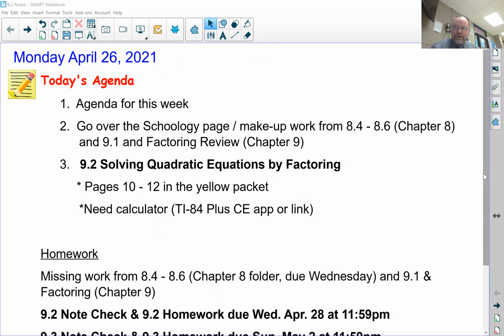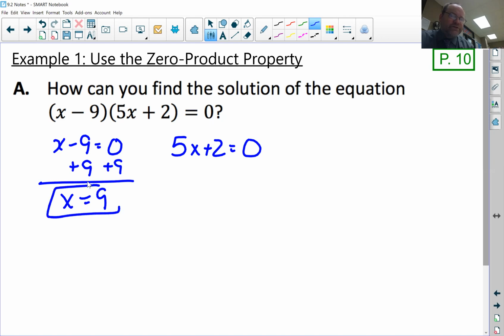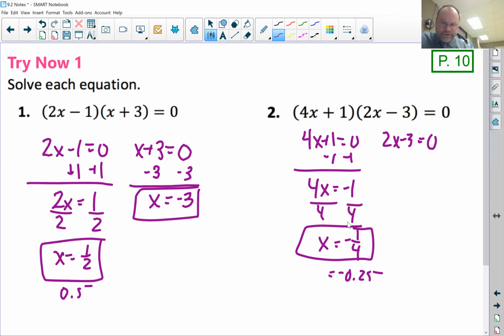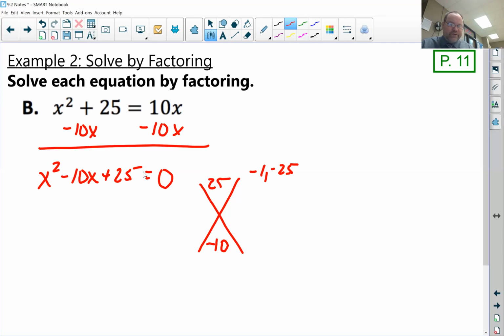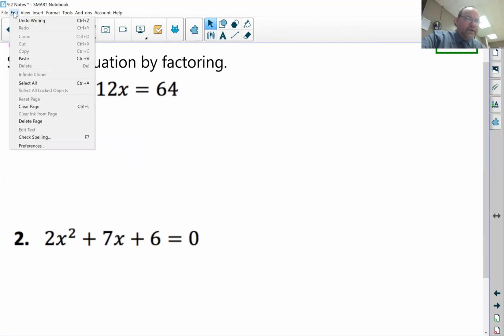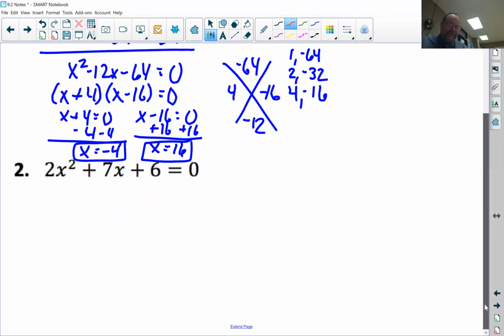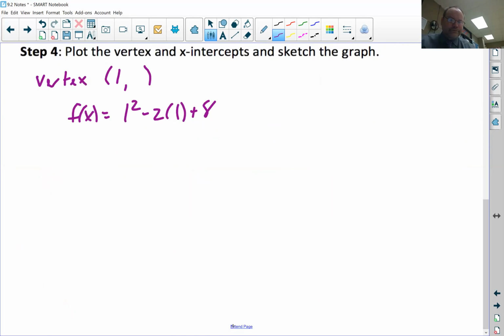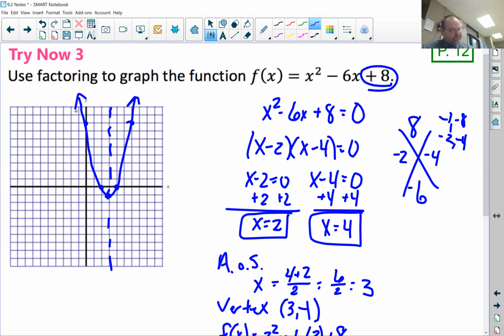9.2 - Solving Quadratic Equations by Factoring